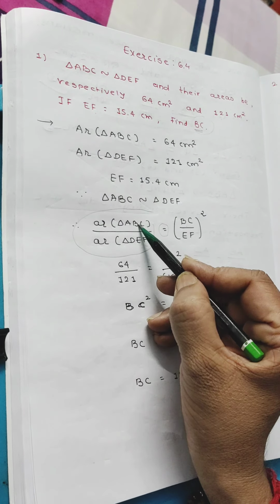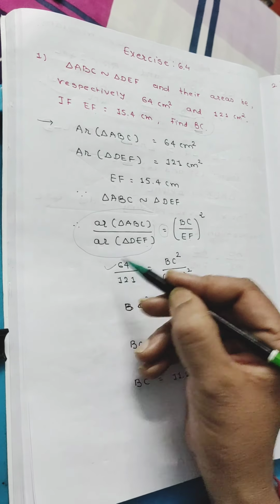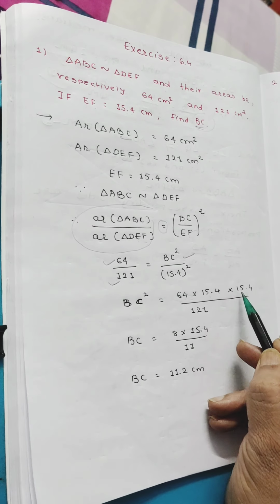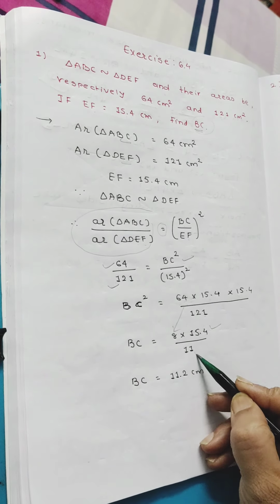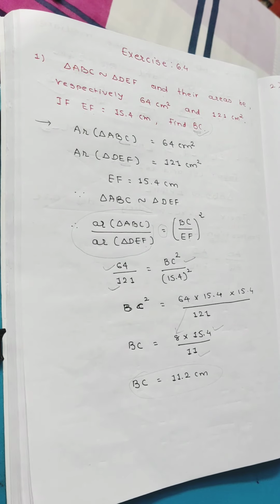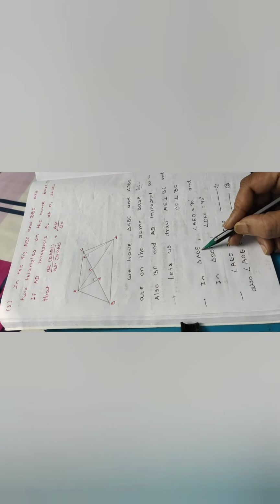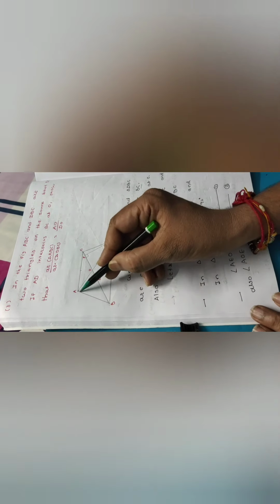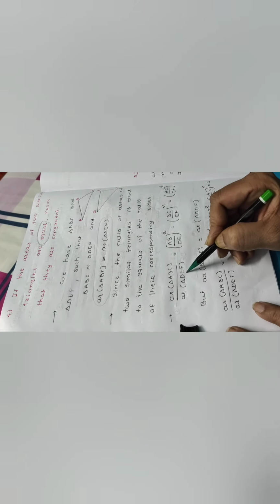10 Eng Exercise : 6.4 Example : 1,2,3,4